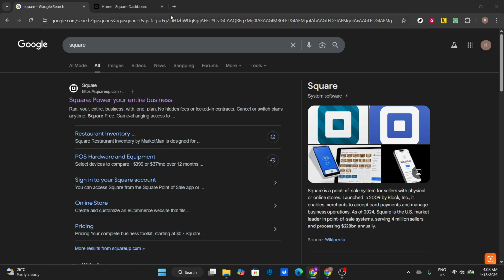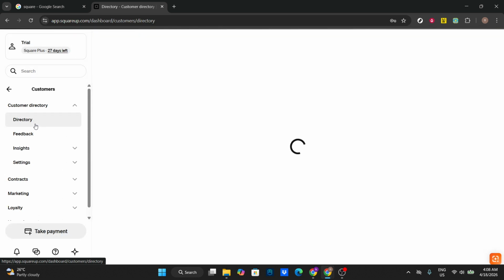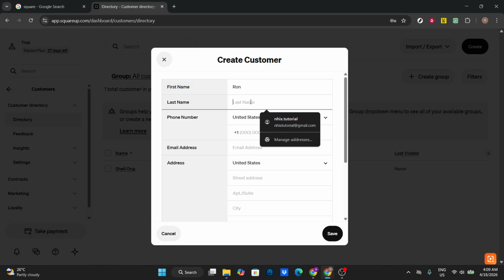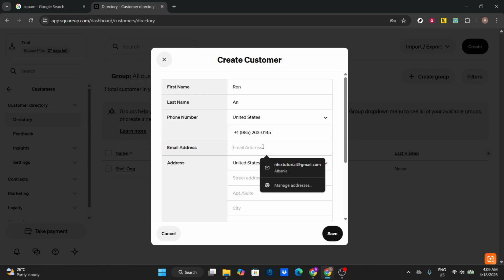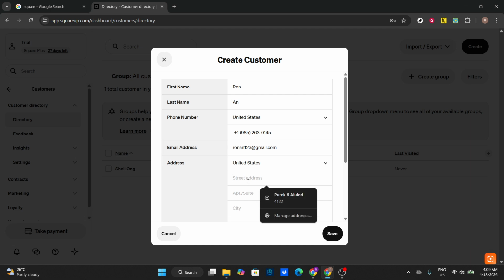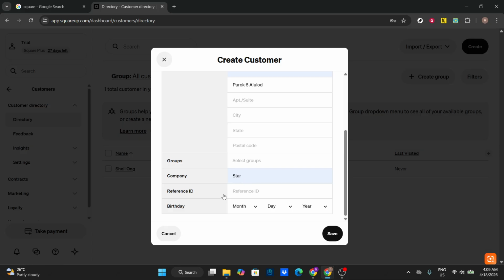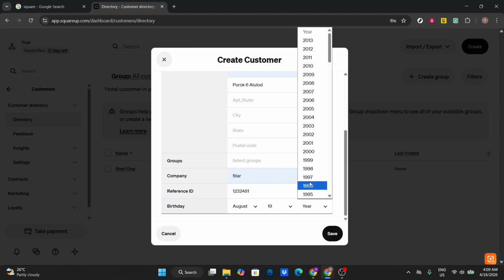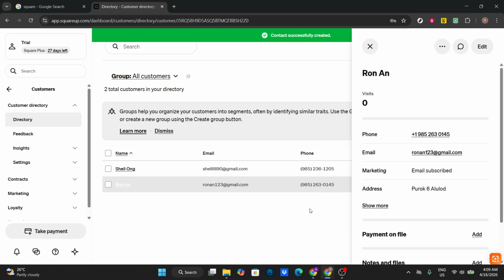How To Create Customer in Square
Want to learn how to create a customer in Square step-by-step? In this video, I’ll show you how to add customer profiles for faster checkout and invoicing.

🔥 What you’ll learn in this video:

Where to add customers
Creating customer profiles
Saving contact and payment info (if applicable)
Using customers in invoices and POS
Tips for cleaner customer records

✅ Great for small businesses.